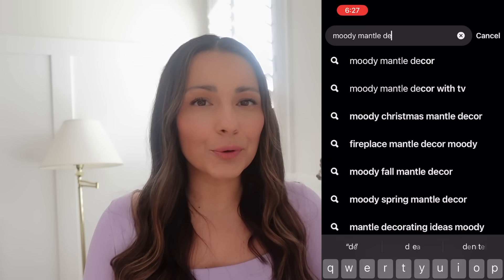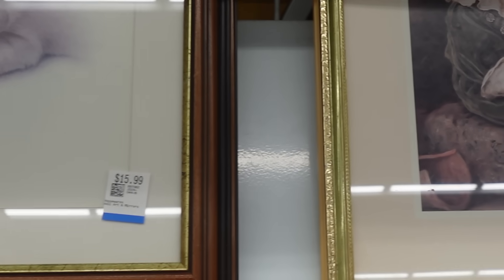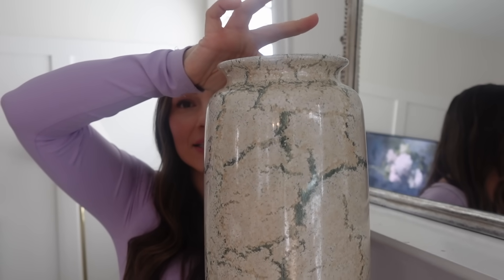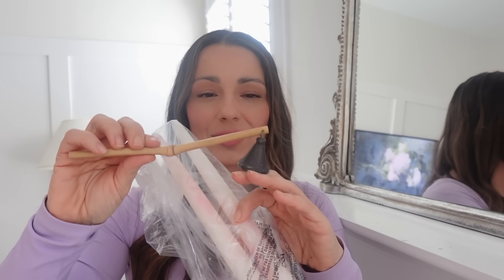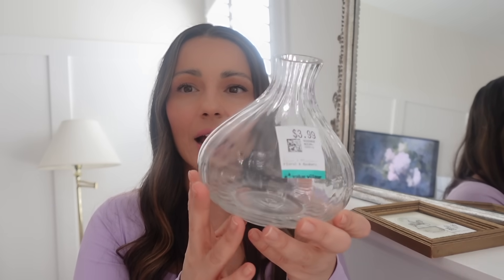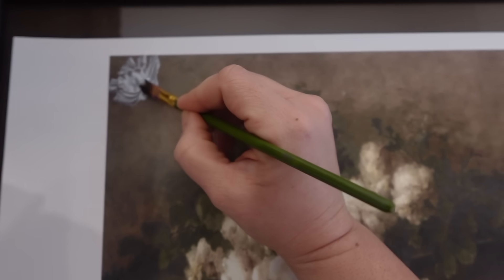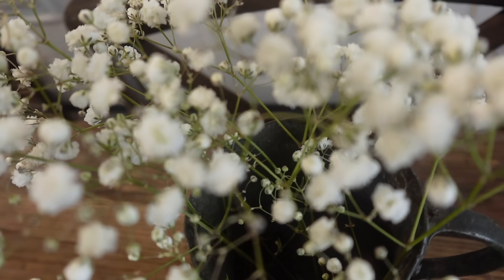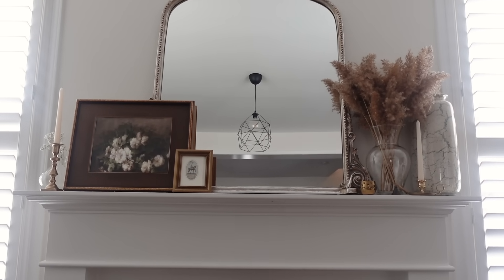THRIFTING MY PINTEREST DECORATE WITH ME | Thrifted vs styled haul & home decor on a budget.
Come along for some thrifting my pinterest decorate with me! Sharing a thrift haul and home decor on a budget as we decorate my mantle!  Also sharing thrifting and a home decor thrift haul too! I love thrifting and finding home decor on a budget!  I hope you enjoy this video and it inspires your creativity!